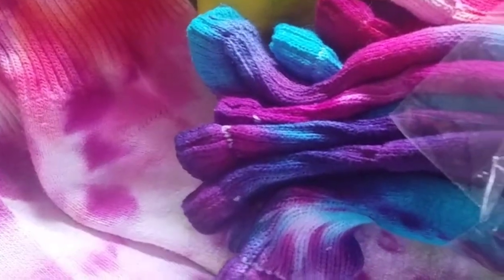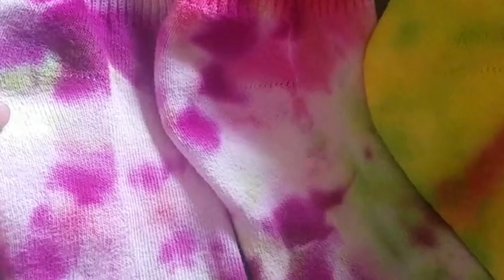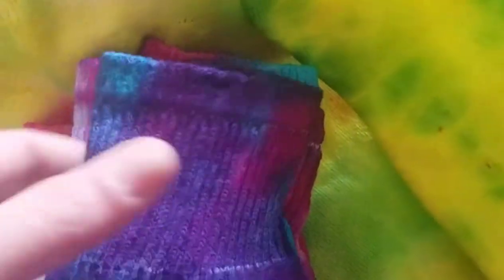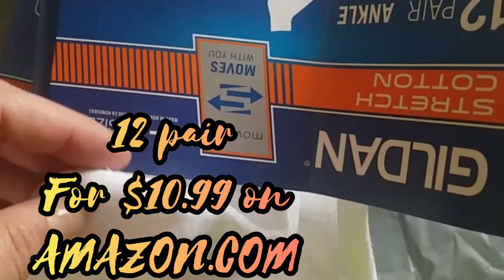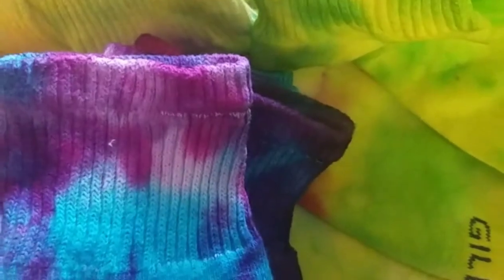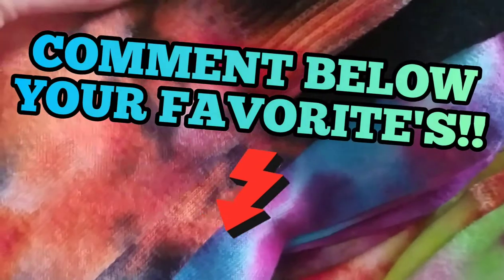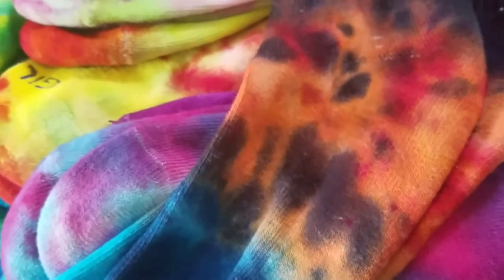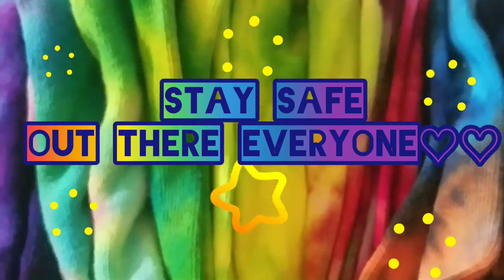DIY:Tie Dye Sock Collection!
Enjoy ...my tie dye collection,these were incredibly fun to make!!

Musician: @iksonofficial